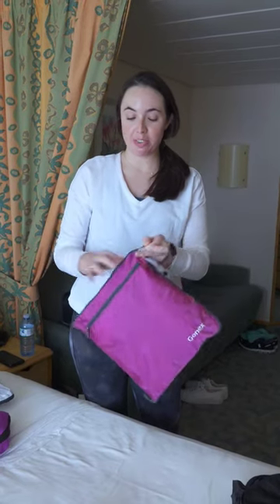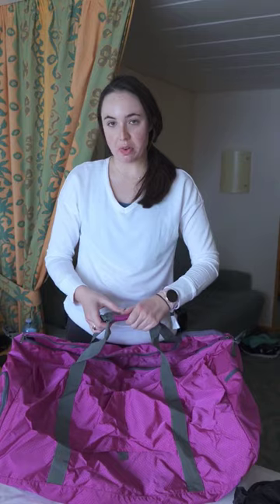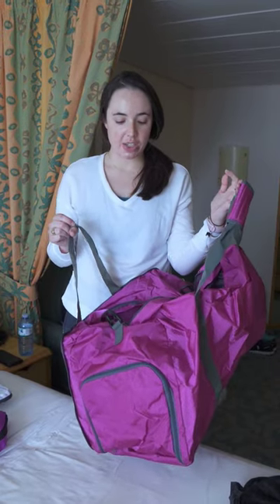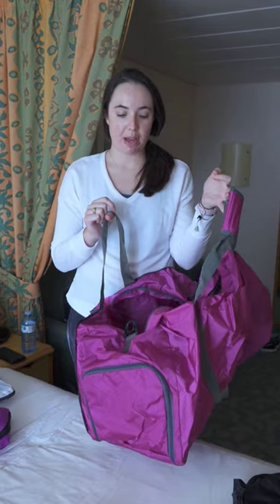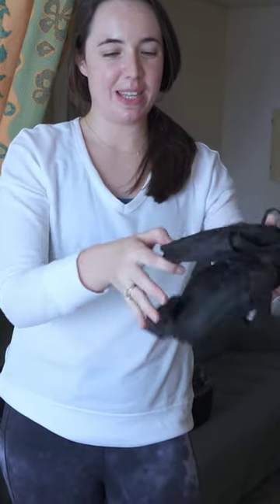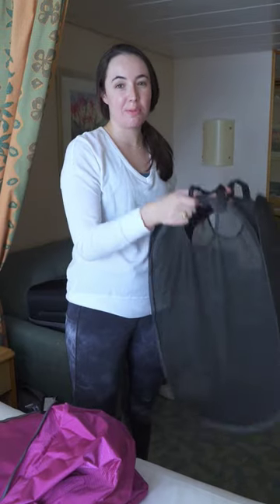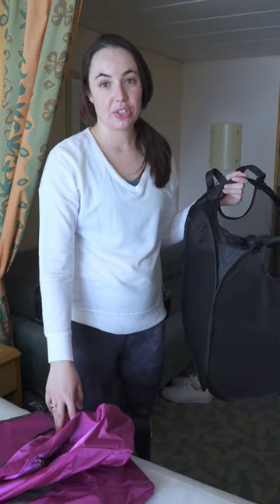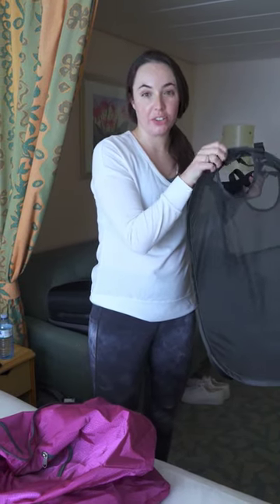Cruising Must Have Duffle Bag and Pop-up Laundry Hamper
Must have duffle bag and pop-up laundry hamper that we take on our cruises and trips.

○ Gonex 80L Packable Travel Duffle Bag
○ Mesh Pop-up Laundry Hamper